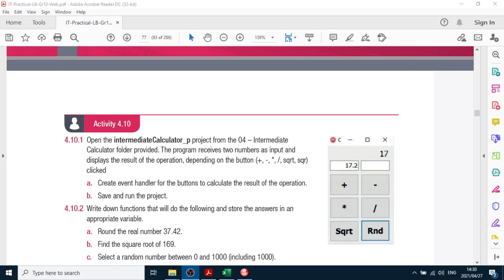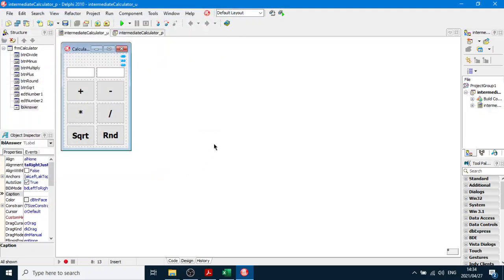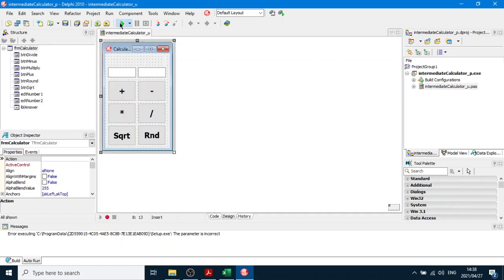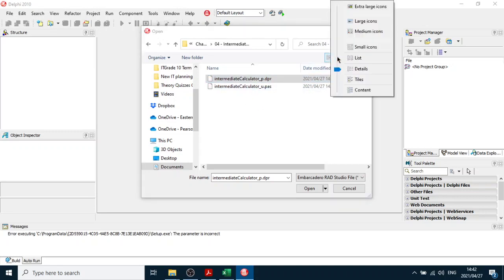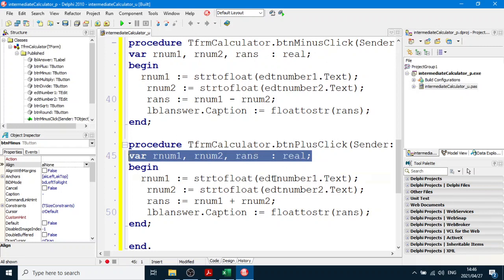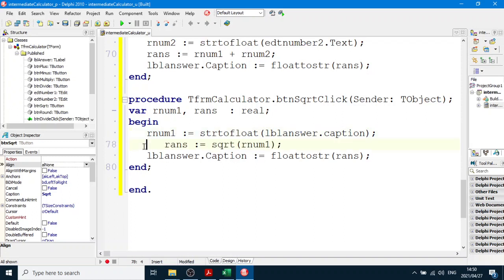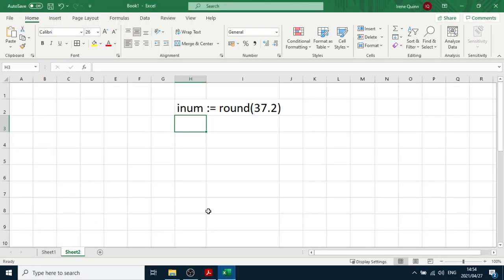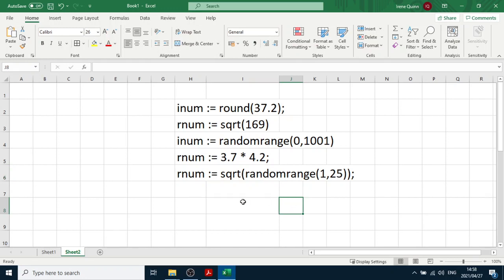Gr10 14May Day10 L3 Ch4 p77